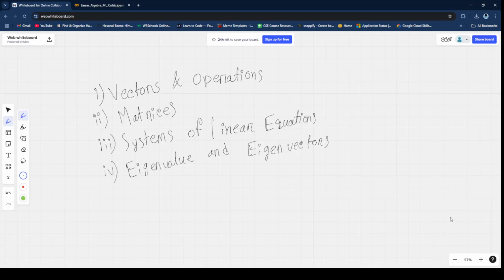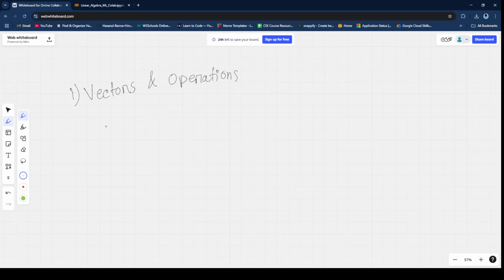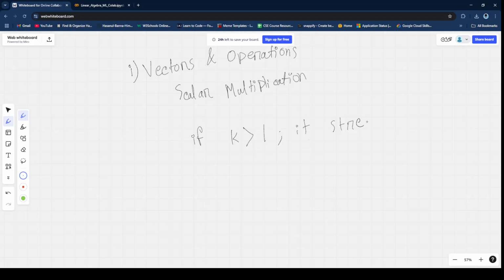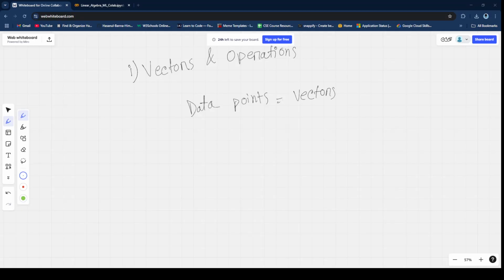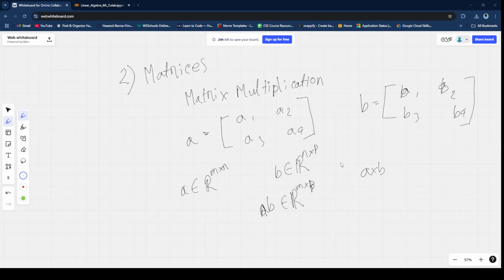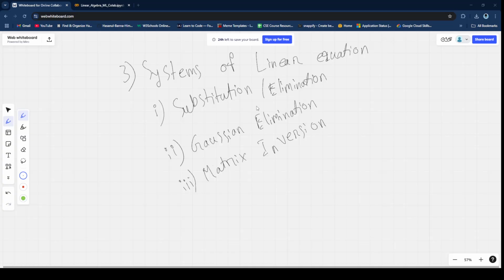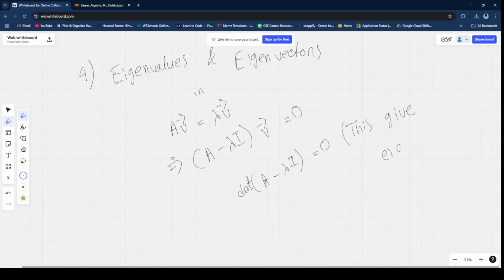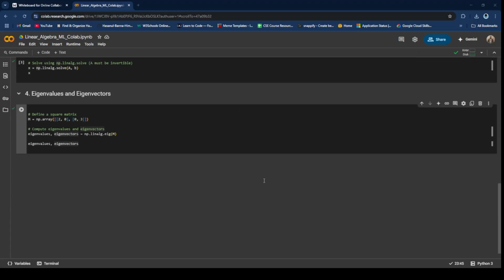Linear Algebra & Analytic Geometry for Machine Learning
In this foundational session, we explore the core concepts of Linear Algebra and Analytic Geometry—the building blocks of modern Machine Learning.

✅ What You’ll Learn:
- Vectors and vector operations (dot product, projection, angle)
- Matrices and matrix arithmetic
- Linear transformations and geometric interpretations
- Systems of linear equations and solution spaces
- Eigenvalues and eigenvectors — the gateway to PCA

This session is designed to help you understand the math behind ML algorithms, not just apply them blindly. Whether you're training models or preparing for research, this will elevate your intuition and clarity.

🔗 Ideal for ML beginners and early intermediates